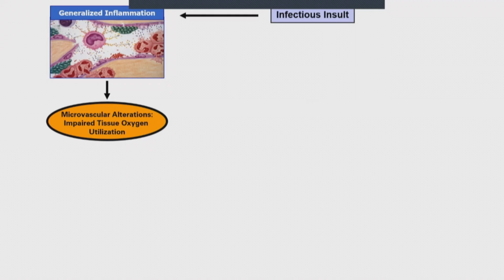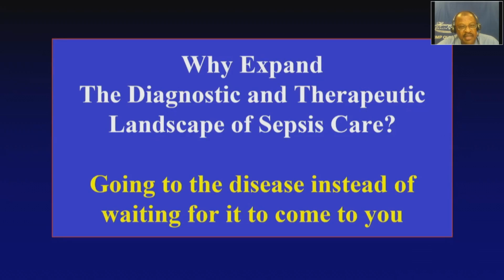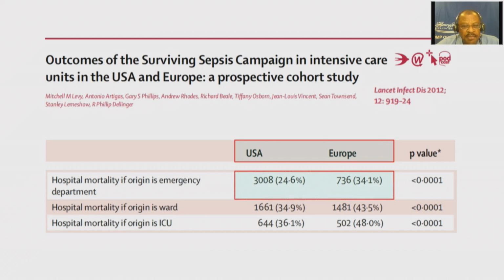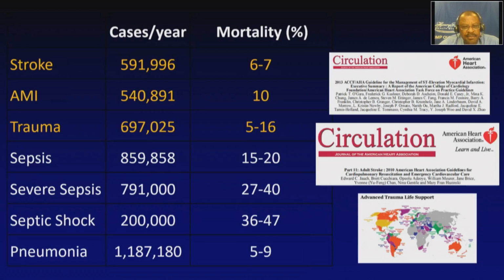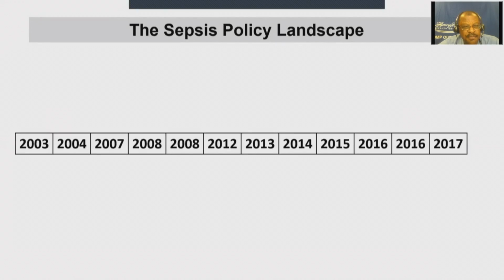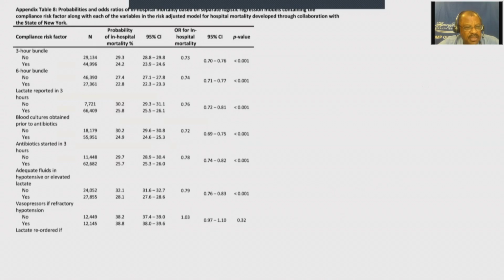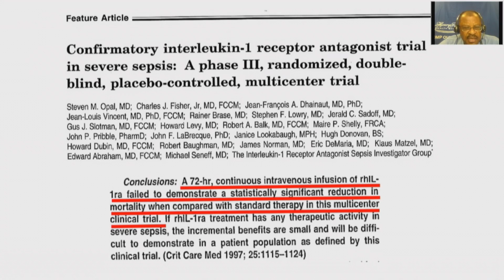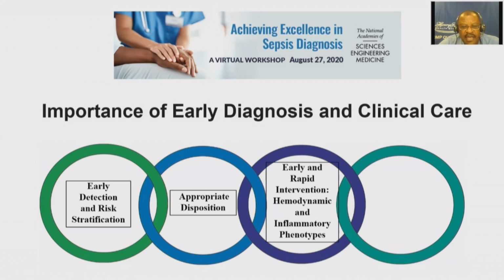Session 1: Emanuel Rivers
Session 1: Challenges and Opportunities in Sepsis Diagnosis

Importance of Early Sepsis Diagnosis for Clinical Care and Patient Outcomes
- Emanuel Rivers, Henry Ford Hospital